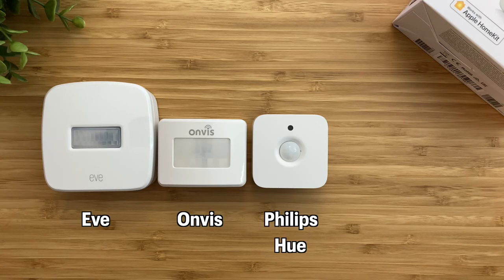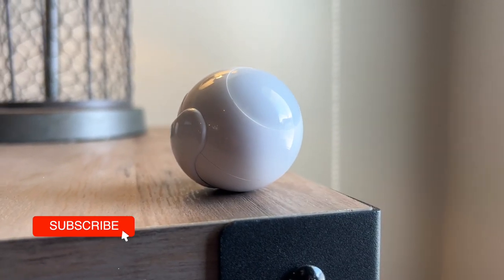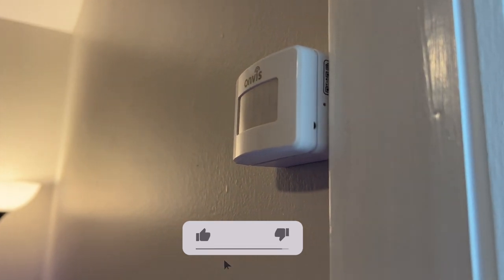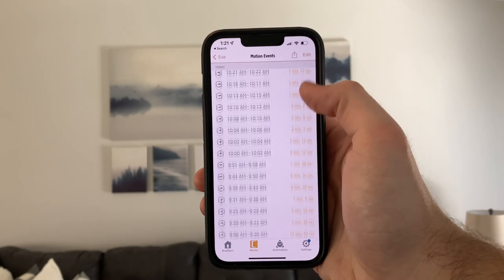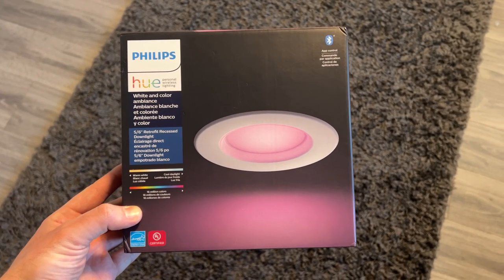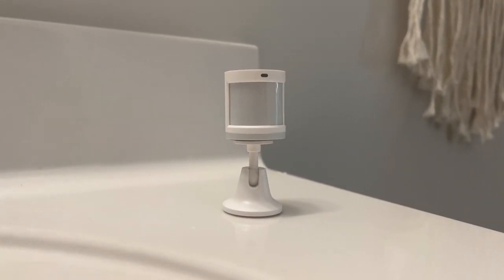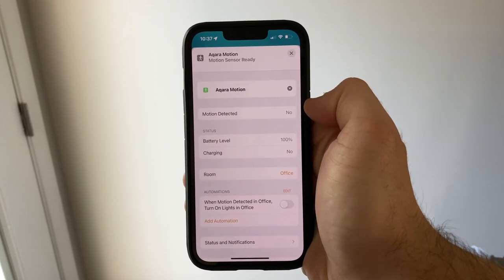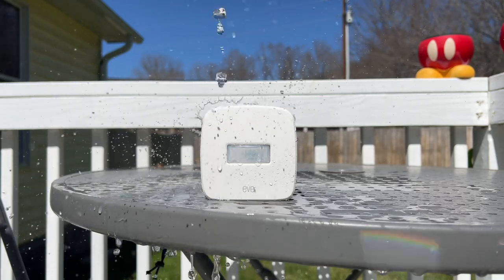Best HomeKit Motion Sensors! (Eve Motion, Aqara, Onvis, Philips Hue, Fibaro)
Motion Sensors are very useful in a smart home for controlling other devices and in automations. Let’s compare 5 HomeKit Motion Sensors to see which one has the features you’re looking for and is the best option for your smart home. We look at sensors by Fibaro, Onvis, Eve, Philips Hue, and Aqara.

💨 Aqara P1 Motion Sensor Review - THIS Changes Everything!

—— ⏰ CHAPTERS ⏰ ——
0:00 - Intro
0:19 - Fibaro (weirdest design)
2:10 - Onvis Smart Motion Sensor (feature rich)
3:58 - Eve Motion (outdoor rated!)
6:31 - Philips Hue (new version)
9:00 - Aqara Motion Sensor (missing many features…)
12:33 - Which HomeKit Motion Should You Buy? (Final Thoughts)

 —— 🛍 VIDEO LINKS 🛍 ——
Eve Motion
Philips Hue
Philips Hue Bridge
Aqara Motion Sensor
Aqara G2H Camera Hub